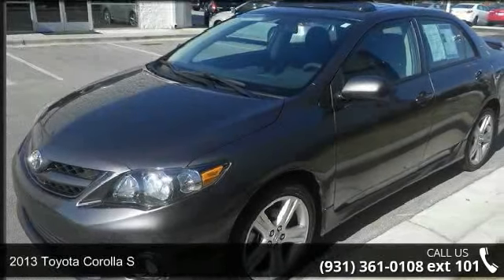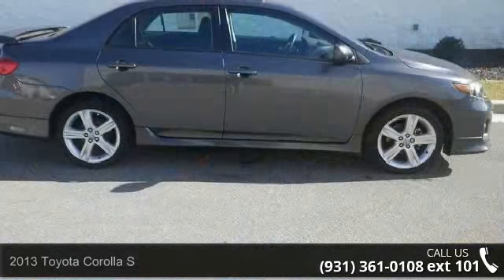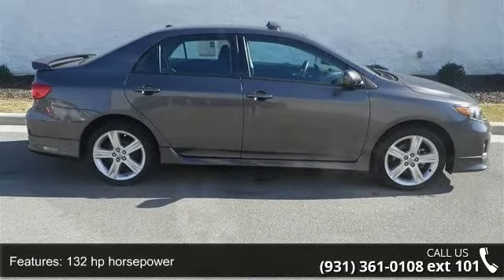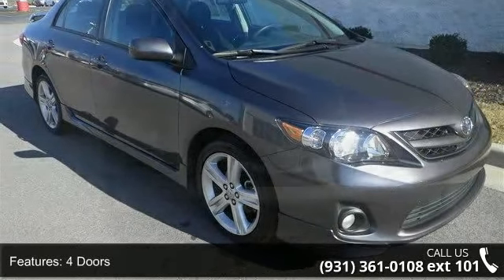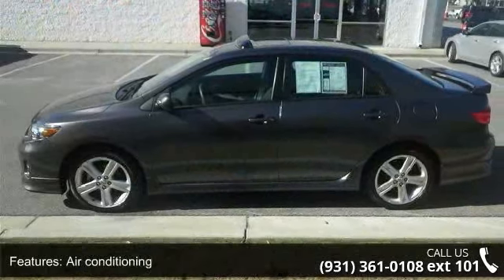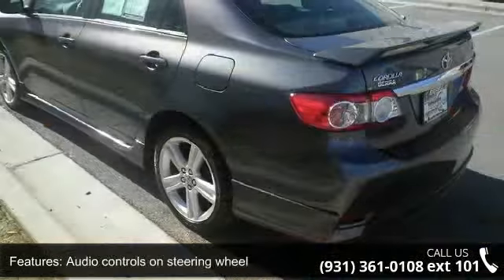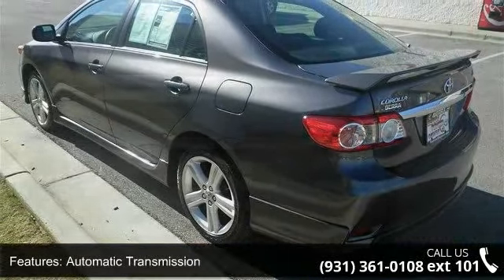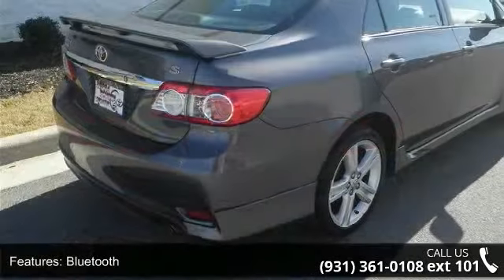2013 Toyota Corolla S - Serra Toyota Decatur - Decatur, A...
Are you searching for a fantastic value in a vehicle? Well with this trustworthy Vehicle you are going to get it!!! Toyota CERTIFIED** Hold on to your seats! New Inventory!! SAVE AT THE PUMP!!! 34 MPG Hwy. Internet Special on this dependable 2013 Toyota Corolla S* This Sedan won't last long at $575 below NADA Retail** Optional equipment includes: Premium Package - Includes Power Tilt/Slide Moonroof w/Sliding Sunshade  Wheels: 17' 5-Spoke Alloy.  Includes overhead console with map lamps  sunglass holder and moonroof functions...Toyota Certification comes with a 7-Years/100000-Mile Powertrain Warranty from original in-service date 12-Month/12000-Mile Comprehensive Warranty from date of purchase 160-Point Inspection and Reconditioning and 24-Hour Roadside Assistance.